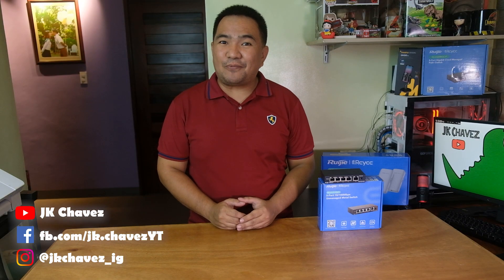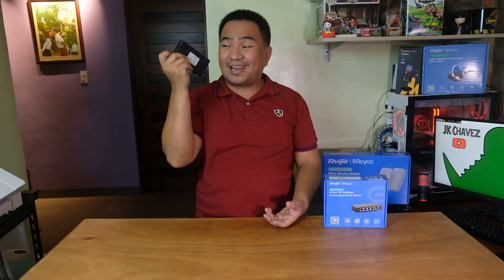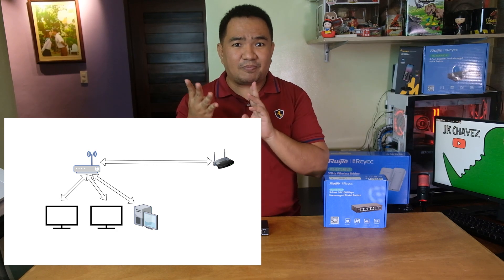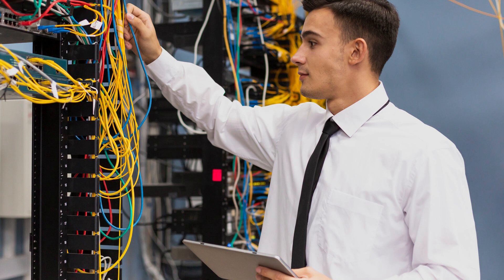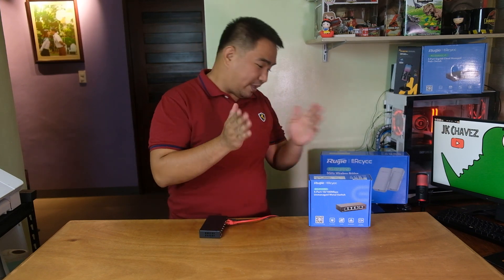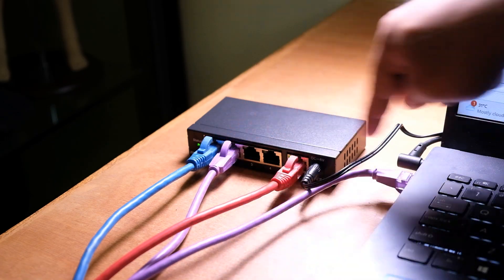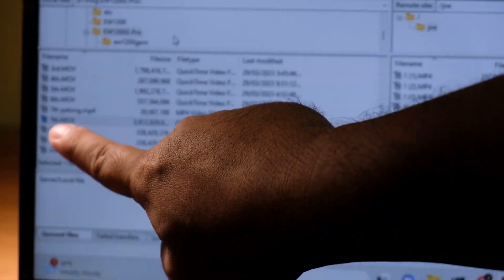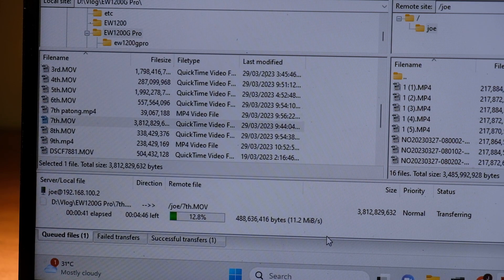Ruijie Reyee RG-ES105D: 5 Port unmanaged switch | JK Chavez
Easily expand your local area network with this Ruijie Reyee RG-ES105D unmanaged switch.